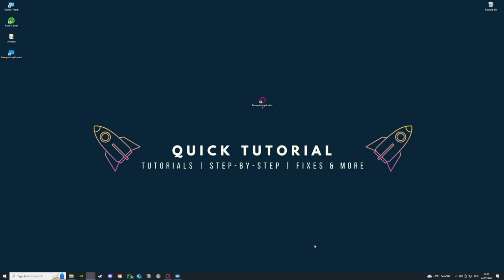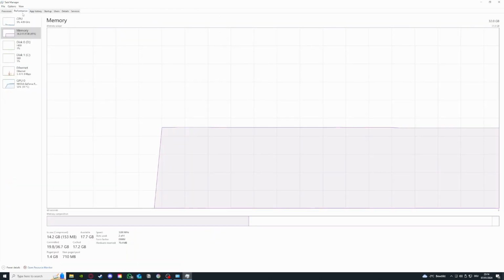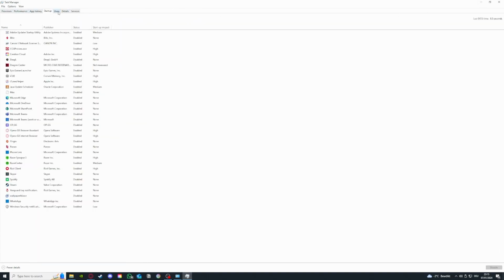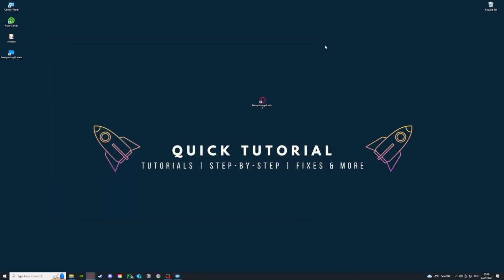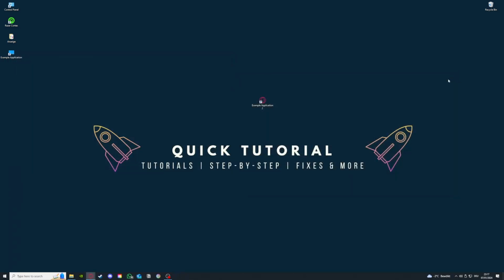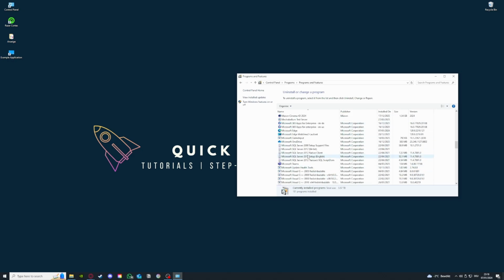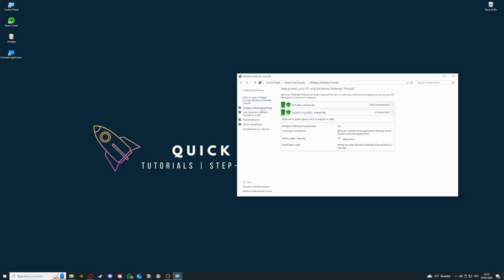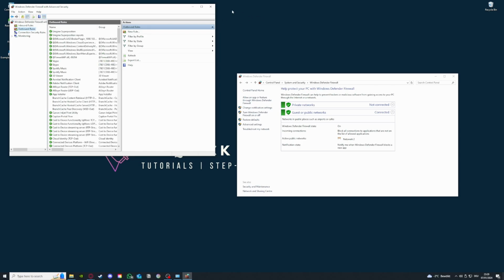Modul8 Not Opening? Fix Launch Issues & Black Screen (2026)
Modul8 not opening? This tutorial fixes launch problems, black screens and failed startups when running Modul8 on Windows 10 and 11.

These are the Windows-level fixes that resolve most Modul8 problems — no downloads and no extra software needed. They run quickest-first, so work through them in order and stop as soon as Modul8 is working again.

0:00 Intro
0:47 Compatibility mode
2:18 Run as administrator
3:52 Close background programs (Task Manager)
5:24 Disable startup programs
6:57 Disk Cleanup via Control Panel
8:29 Reinstall the program
9:17 Windows Firewall — allow the app through
10:49 Windows Defender check
11:38 Wrap up

How to fix Modul8 not starting
Modul8 won't open – startup fix
Modul8 stuck on splash screen
Modul8 black screen on startup
Fix Modul8 not launching on Windows 10 / 11
Modul8 not starting after update – fix
Repair Modul8 configuration issues
Fix Modul8 startup errors
Modul8 desktop icon not responding
Modul8 loading problem – full repair
Fix Modul8 blocked by firewall or antivirus
Modul8 not opening fix 2026